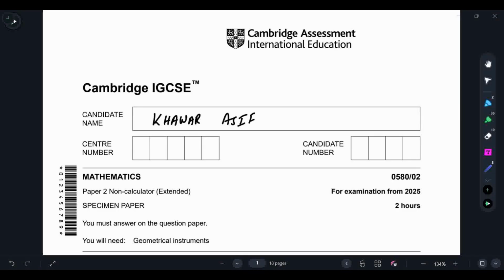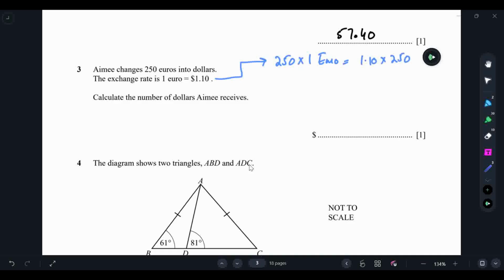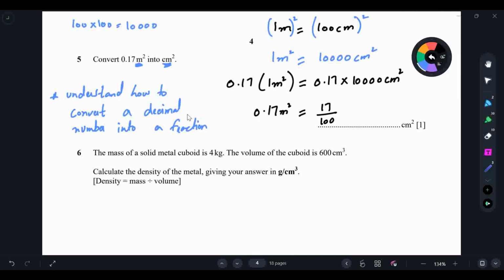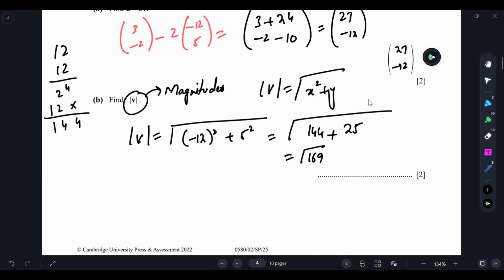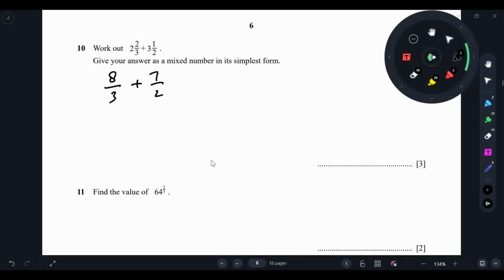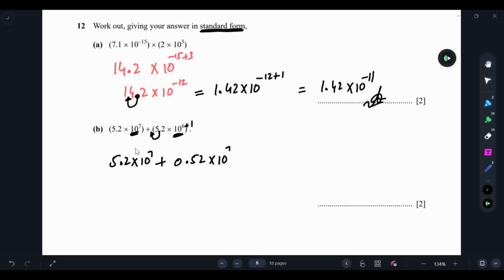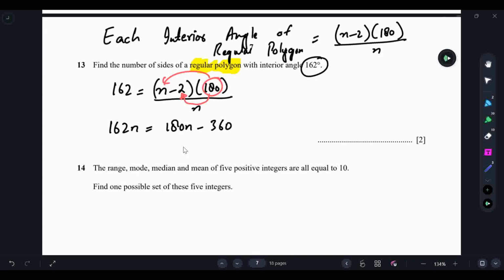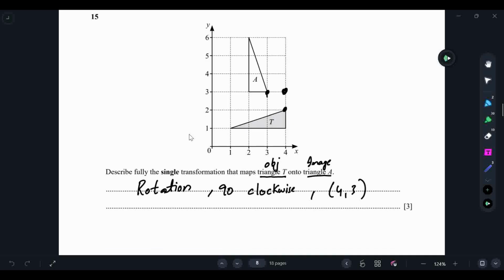May June 2025 | Math 0580 | IGCSE | Non-Calculator | Tips and tricks | Complete Concept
In this video we have discussed the Tips and tricks and complete solution (Q1-Q15) related of  May june 2025 P2 (Non-Calculator)  related to Math 0580  (IGCSE P2).
Timecodes
0:00- introduction
0:25-About Non-Calculator Paper
02:22-Question 01
4:44-Question 02
5:19-Question 03
7:08-Question 04
9:21-Question 05
12:18-Question 06
15:03-Question 07
17:51-Question 08
19:55-Question 09
22:18-Question 10
24:23-Question 11
25:38-Question 12
28:29- About Faculty for online classes
31:53-Question 13
34:19-Question 14
36:25-Question 25

39:10- About Channel & Achievers Academy

Math 9709 | May/June/2024P42 | Complete Solution | 2024 | Mechanics | P3| AS-Level | Latest paper
   • Math 9709 | May/June/2024P42 | Comple...
   • Guided Solution | Feb/Mar/2024/P12 | ...
   • Guided Solution | May/June/2024/P12  ...
   • Guided Solution | Feb/Mar/2024/P12 | ...
   • Differentiation | Lesson 1 | Product ...